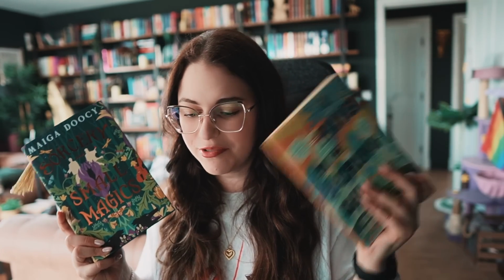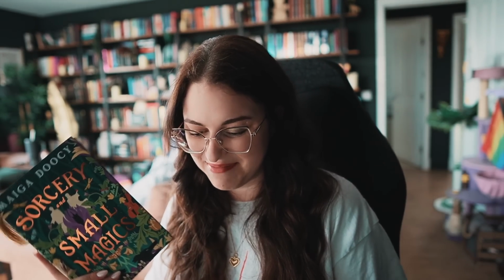🌸 3 Million Dragon Reveal 🐉 Magical Readathon reading vlog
3 Million pages read! 🥳 And another dragon rescued ☺️

00:00 Dragon reveal
05:50 Reading update
Audiobook services I use:
✨ Scribd for ebooks and audiobooks, if you fancy a try you can use this link to get 60 days for free, which will also gift me 30 days